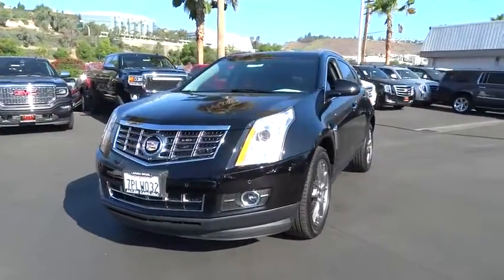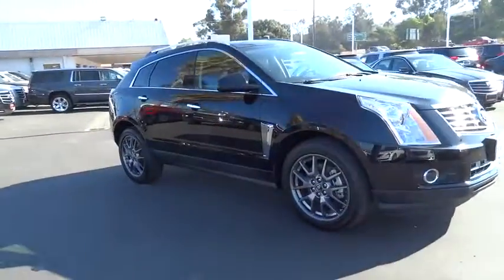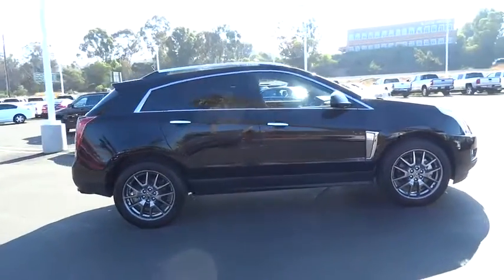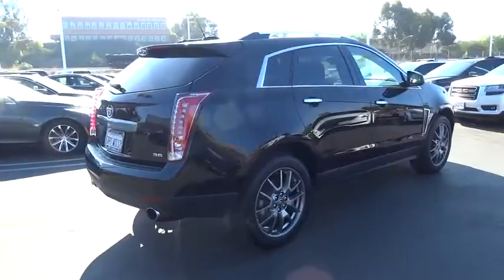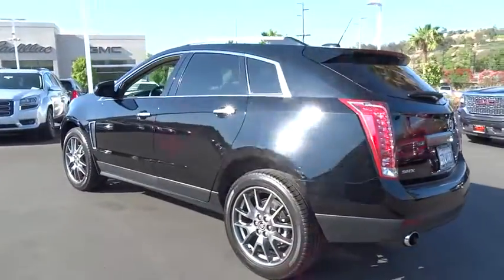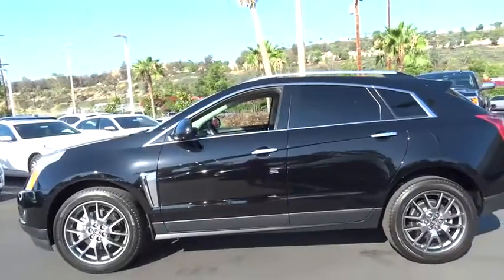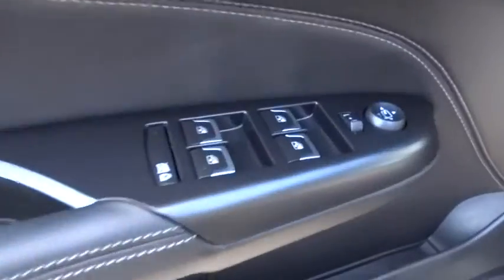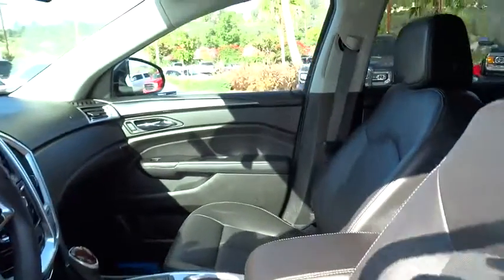2016 Cadillac SRX Orange County, Irvine, Laguna Niguel, Newport Beach, Mission Viejo, CA 57184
2016 Cadillac SRX
2016 Cadillac SRX Performance Collection - Stock#: 57184 - VIN#: 3GYFNCE35GS565311

SRX Performance, Raven Black, Eb0ny W/Ebony Accents, Black Chrome Grille, Black Chrome Side Vents, Clear Lens Tail Lamps, Front & Rear Premium Floor Mats, and Sport Grille (LPO).You'll be hard pressed to find a better SUV than this great 2016 Cadillac SRX. Puts out a posture of luxury.Price includes: $3,000 - Cadillac Bonus Cash Program. Exp. 08/31